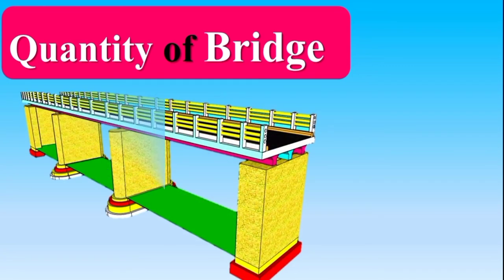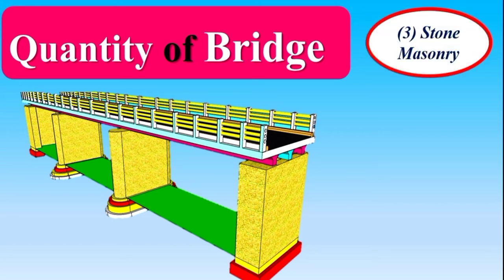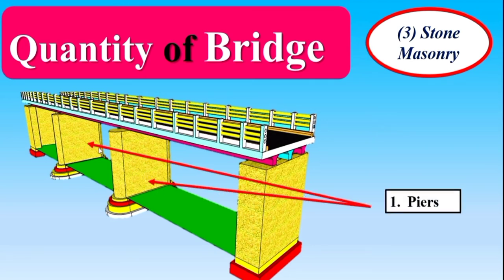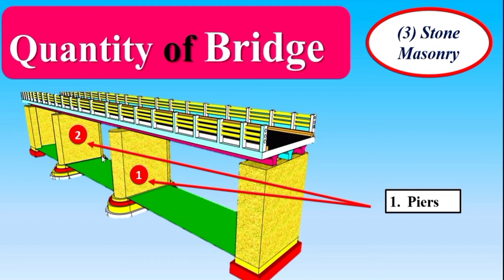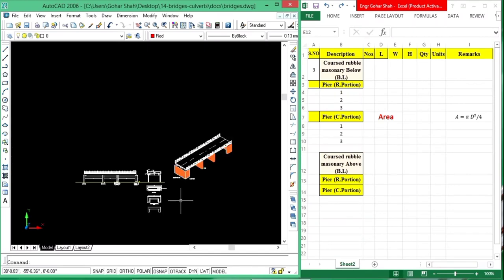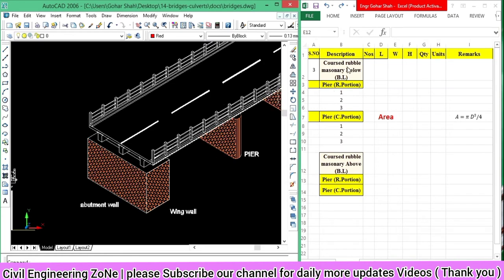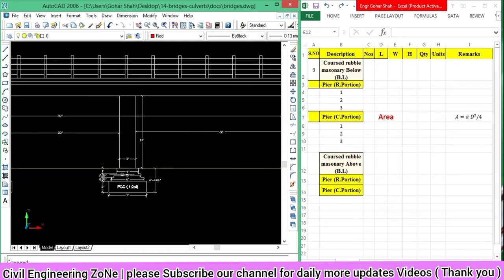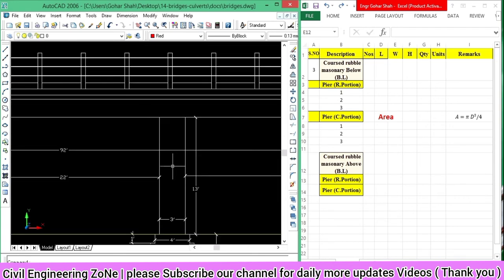quantity of stone masonry for bridge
hello i am Engineer gohar shah in this video we will study how to calculate stone masonry for bridge.

stone masonry quantity calculation
stone masonry
coursed rubble masonry